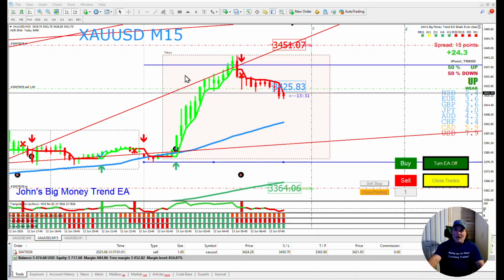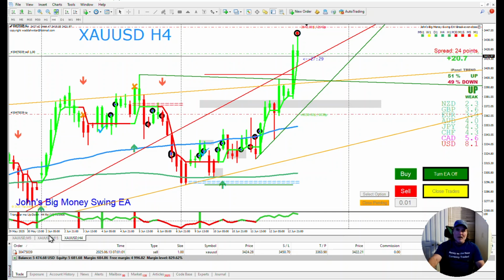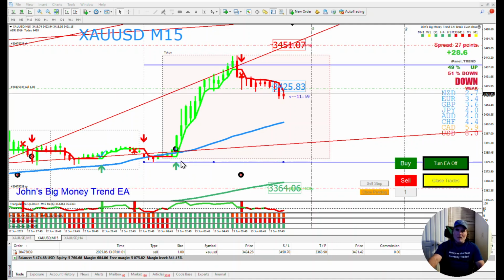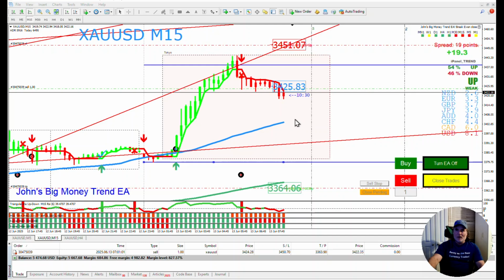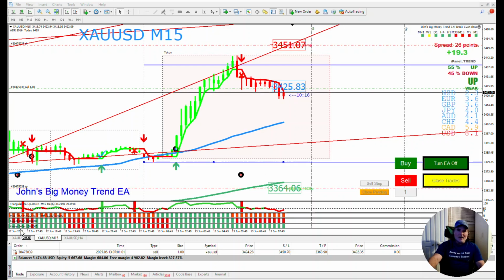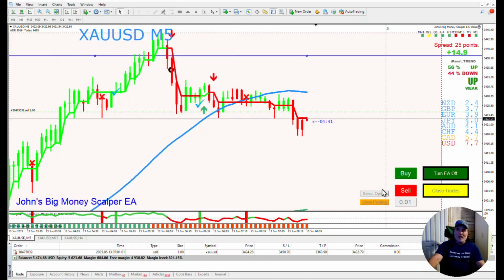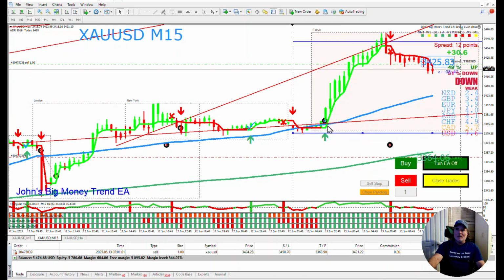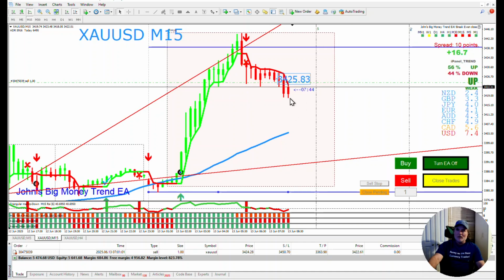Make Big Money with Big Trends in the Market!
John's Big Money  EA's will bring a new way to make money in the Markets with Your Manual Trading! $$$$$$$$$$$$$$$$$$$$$$$$